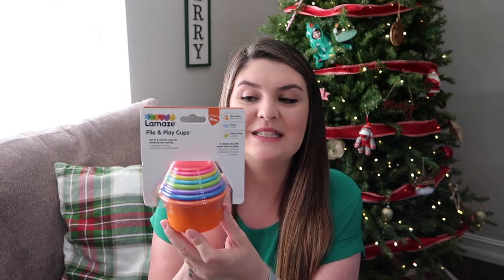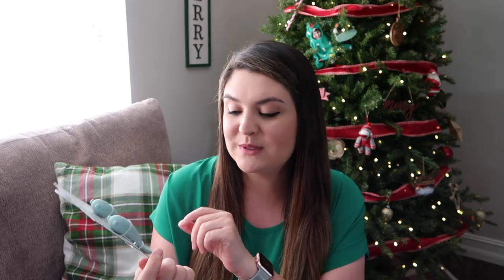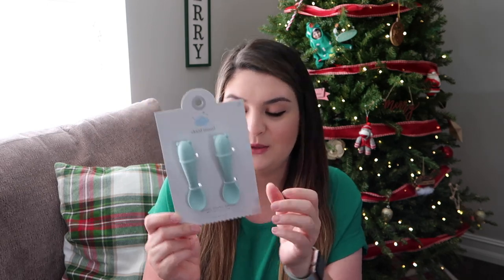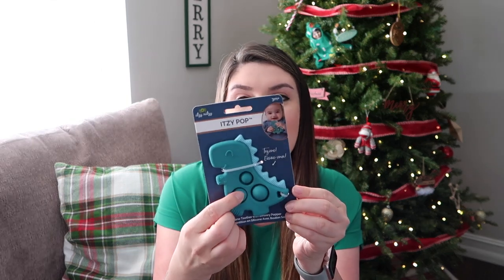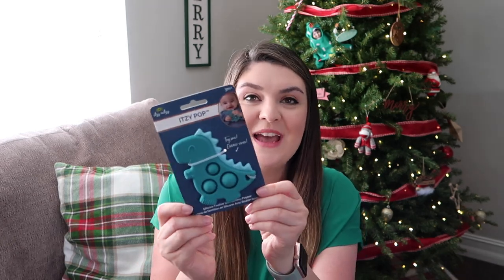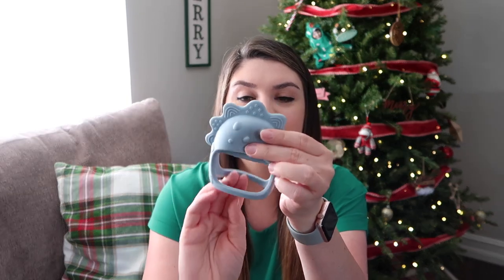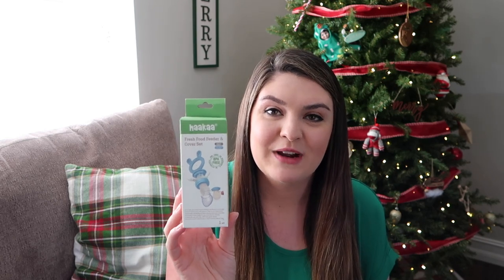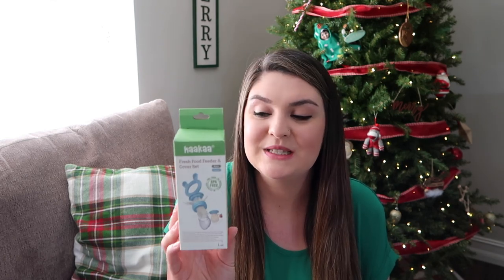What's In My 4 Month Old's Stocking | Intentional Gift Giving | Vlogmas 2022 Day 11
Today I'm sitting down to share what I'm putting in my 4 month old's stocking. This year I decided to scale back and give intentionally. What are you putting in your little one's stocking? I'd love to know!

Items Mentioned
Pile & Play Cups
First Spoon - 2pk - Cloud Island
Itzy Ritzy Sensory Popper Toy
Anti-Drop Silicone Baby Mitten Teether for Soothing Teething Pain Relief
Aquaphor Baby Healing Ointment To-Go Pack
Haakaa Baby Fruit Food Feeder Pacifier | Breastmilk Popsicle Molds for Teething
Fridababy Natural Vapor Bath Bombs for Sick Day Comfort

Previous Video:
Running on Caffeine & Christmas Spirit | Vlogmas 2022 Day 10

Maureen M
125 S. State Road 7, Suite 104-#224